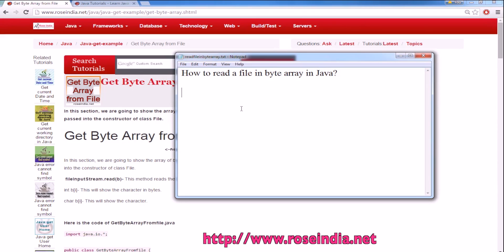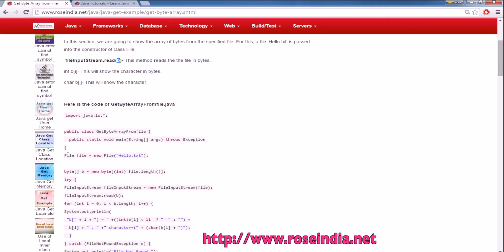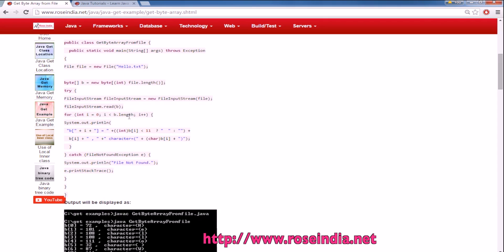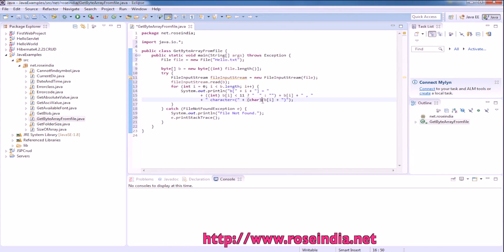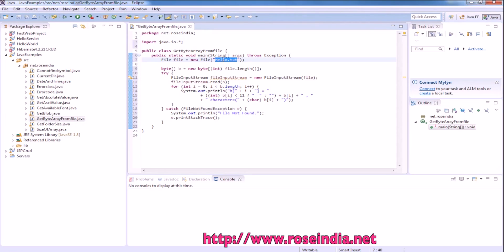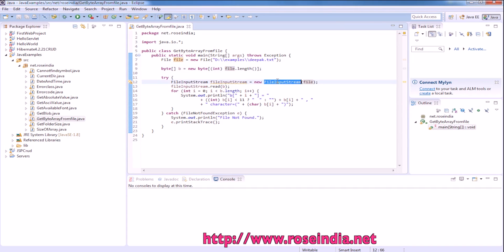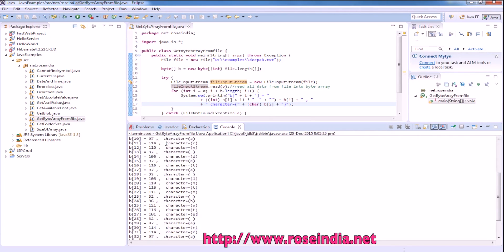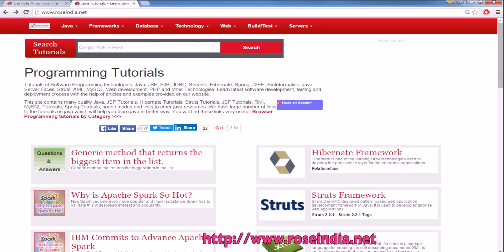How to read a file in byte array in Java?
In this video tutorial you will learn How to read a file in byte array in Java? In our example we are reading the text file into byte and also printing the data on console.